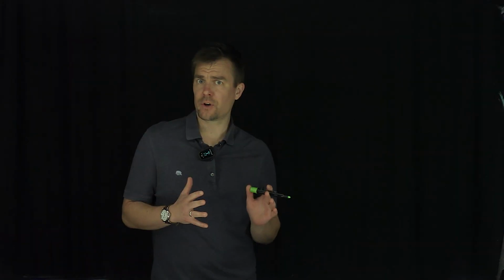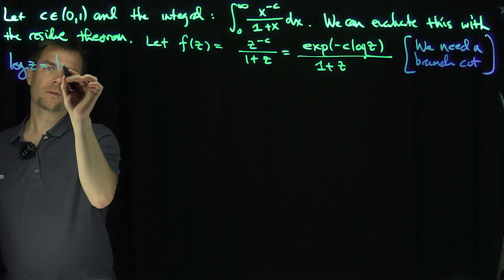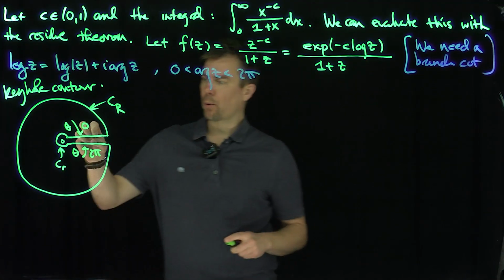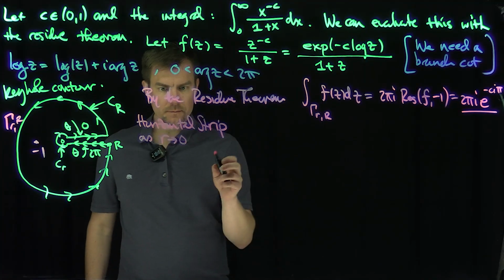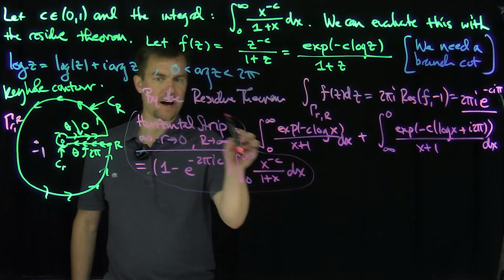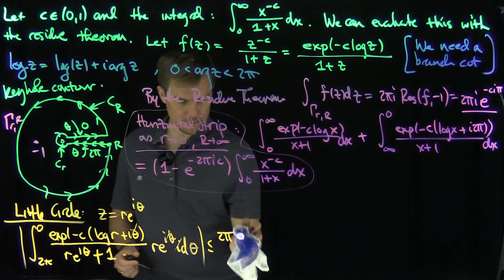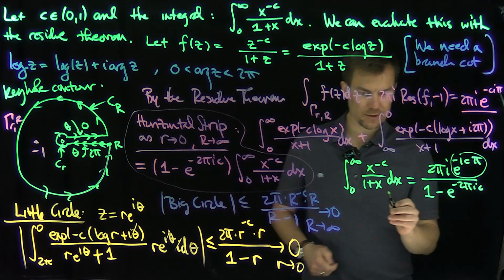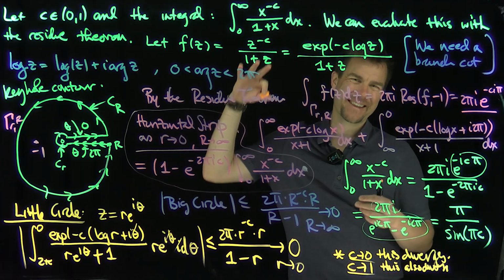The Residue Theorem and Keyhole Contours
We investing a special type of improper integral which is related to the Gamma function. This improper integrals requires a keyhole contour when we integrate the holomorphic extension. We will also need to choice a branch of the logarithm to make sense of the x^(-c). We will see at what rate this integral diverges as either c approaches 0 or 1, which we will need later.